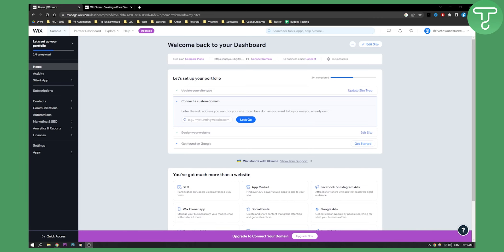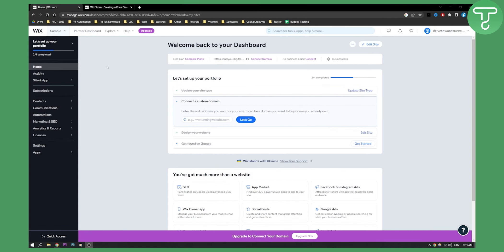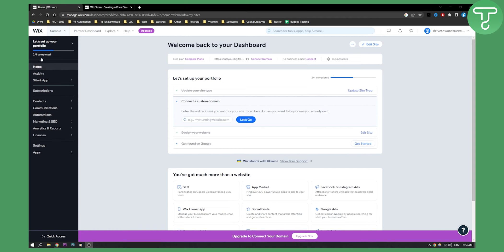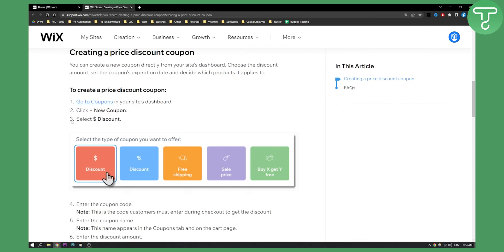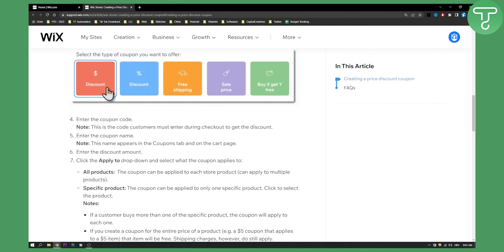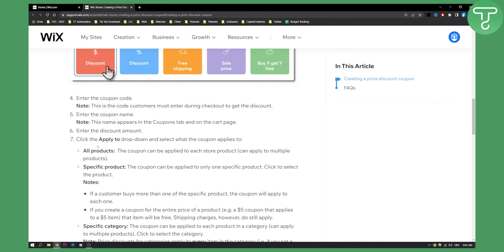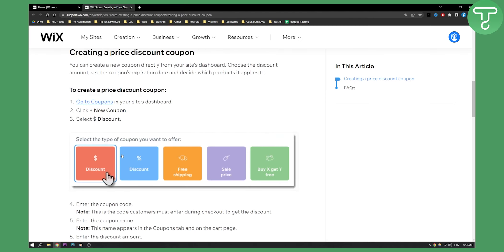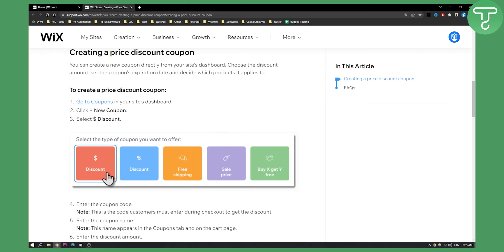How to Add a Discount Code on Wix (2024 Updated)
In this video, I will show you how to add a discount code on wix